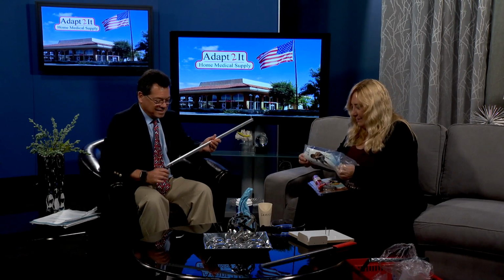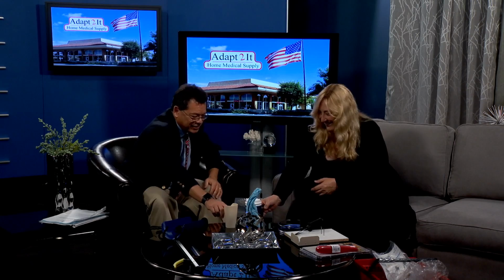Adapt-2-It 6.29.17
For 50 years, Laguna Woods Village has been the premier Southern California independent living community for people 55 and older. Just ten minutes from the Laguna Beach coastline, Laguna Woods Village is located on 3.8 square miles of rolling hillsides in South Orange County, California.